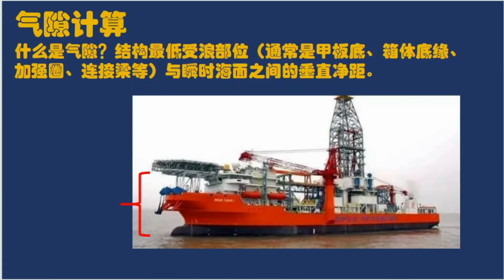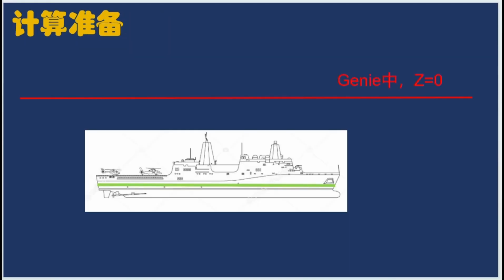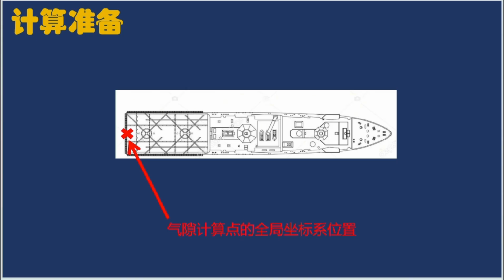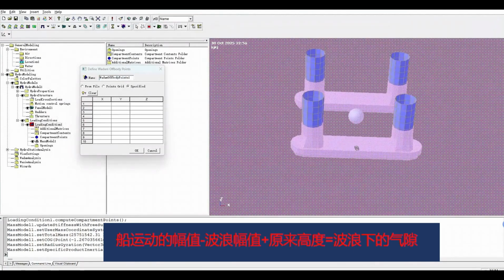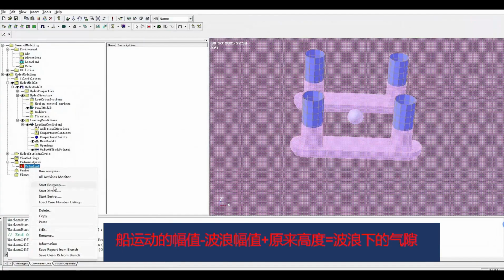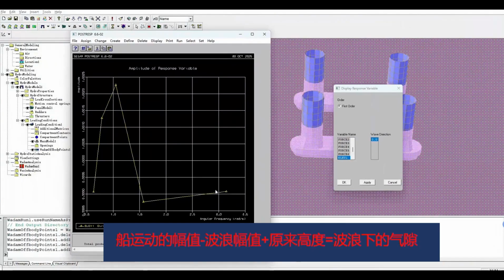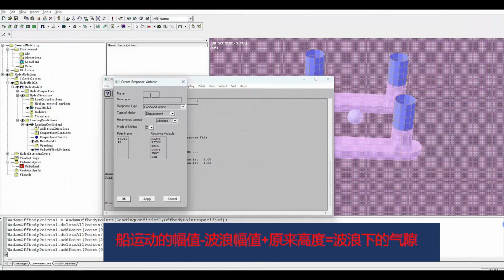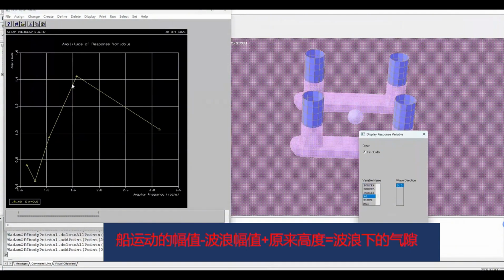SESAM Frequency-Domain Air Gap Analysis: Step-by-Step Workflow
This video presents an independent academic study note on frequency-domain air gap analysis using SESAM. It is mainly intended for marine engineering learning, offshore engineering discussion, and hydrodynamic analysis workflow sharing.

No software installer, license file, activation method, crack, or proprietary training material is provided in this video. The example shown here is only used for academic demonstration, engineering learning, and technical discussion.

In this video, I will introduce the basic workflow of frequency-domain air gap calculation in SESAM, including hydrodynamic model preparation, wave condition definition, frequency and heading setup, vessel motion response analysis, wave elevation calculation, relative wave elevation evaluation, air gap result checking, and engineering interpretation.

The air gap analysis is important for evaluating the clearance between the wave surface and the underside of offshore structures, decks, pontoons, or floating platform components. It helps engineers understand whether wave impact, deck wetness, or insufficient clearance may occur under selected sea states.

If you have any questions about the modeling process, hydrodynamic settings, wave frequency definition, air gap calculation method, result interpretation, or SESAM analysis workflow, please feel free to leave a comment below. I will try my best to answer your questions for free and discuss the technical details with you.